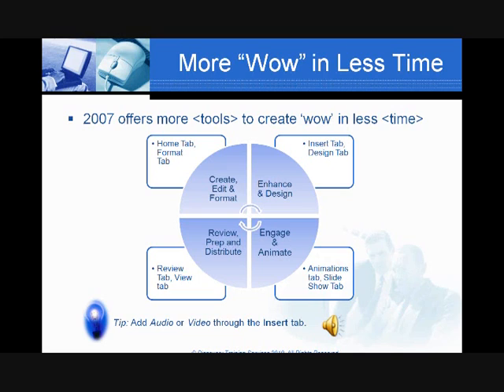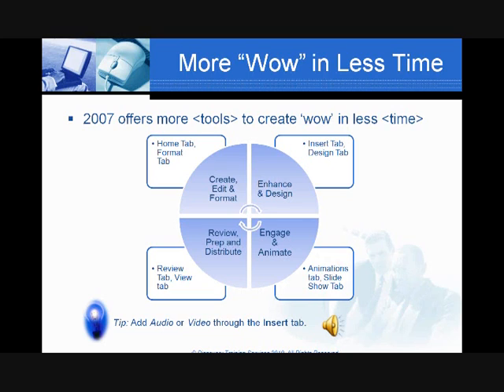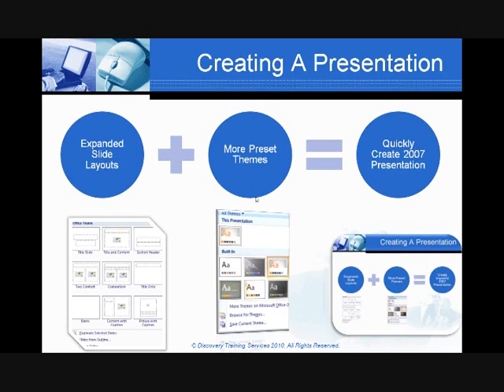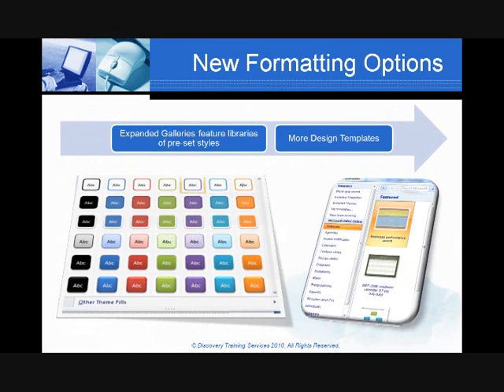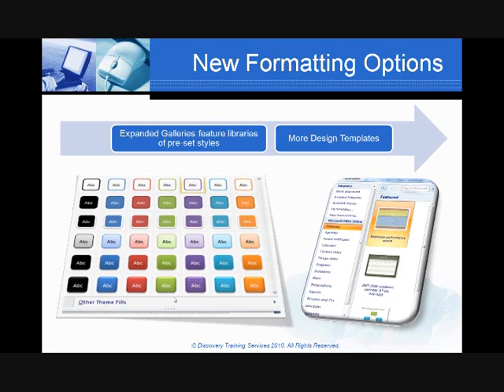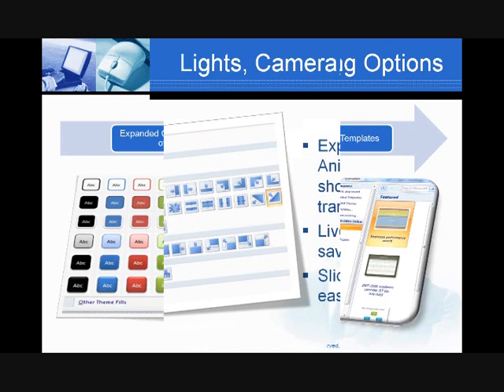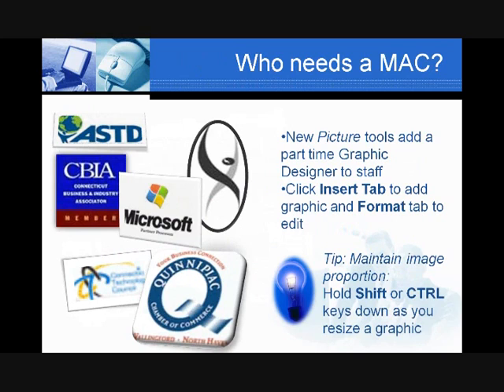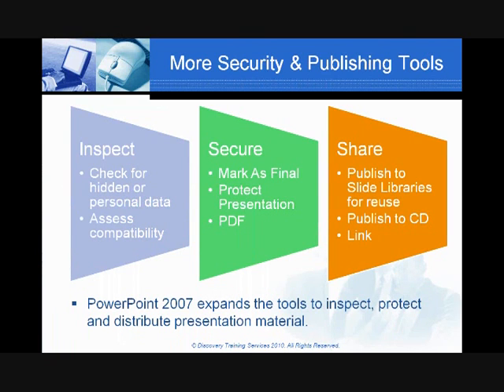Tips & Tricks PowerPoint 2007 Part 3 of 5